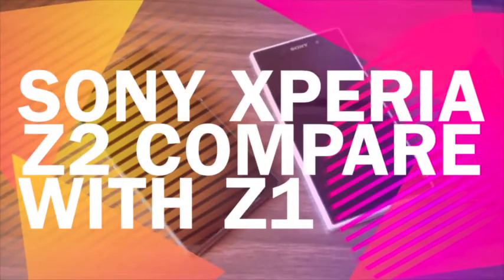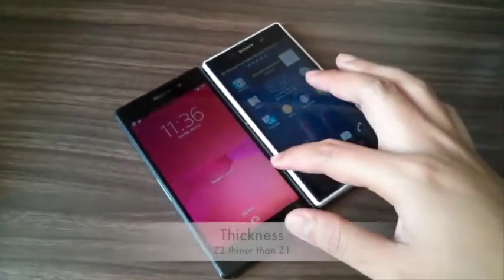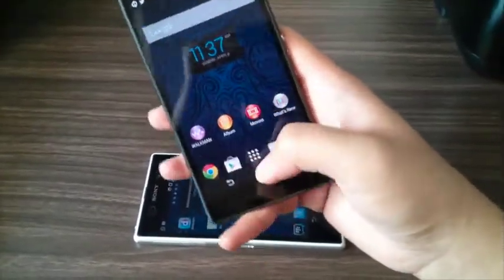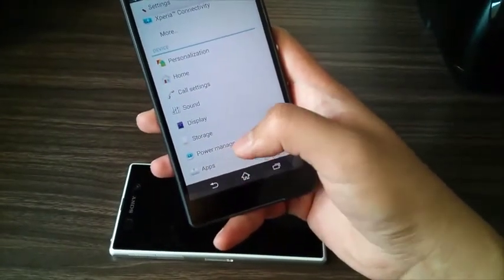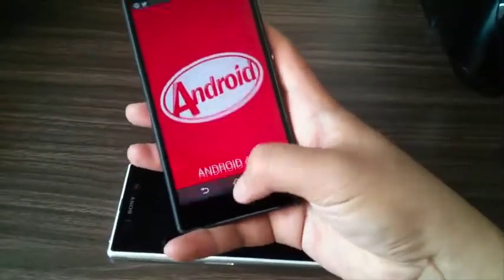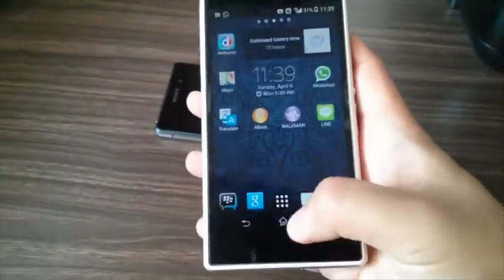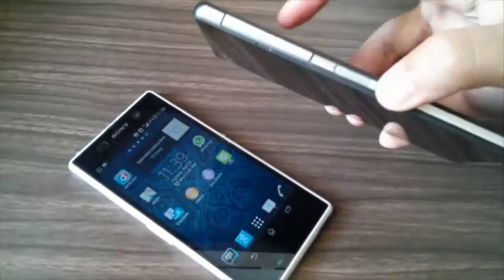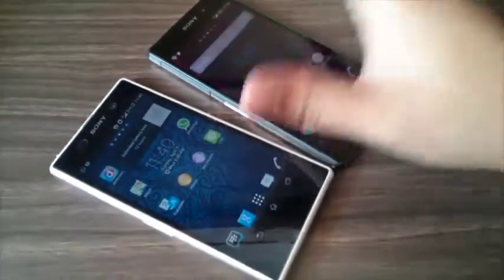Sony Xperia Z2 compare with Z1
Simply my thought in comparing Z2 to Z1